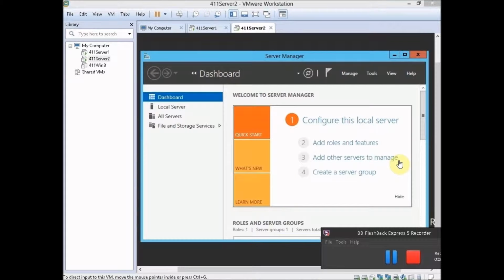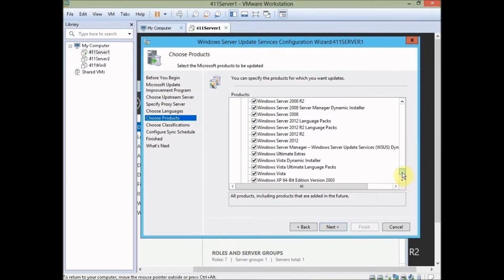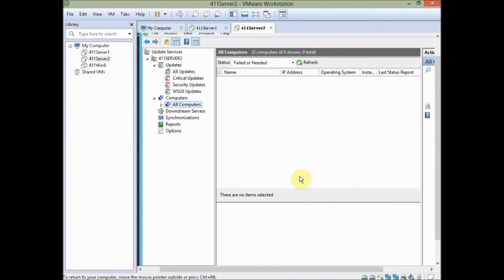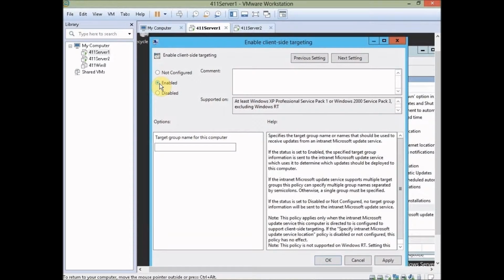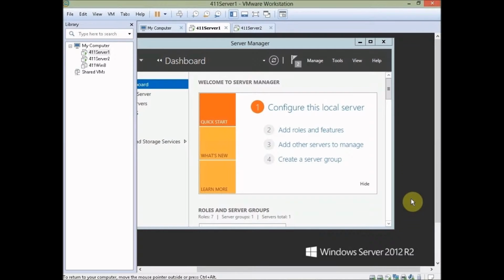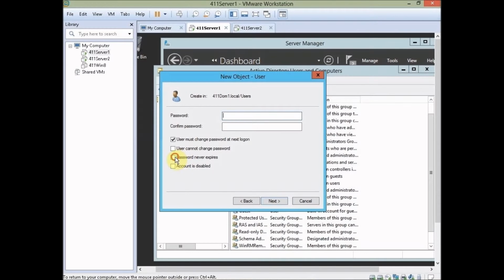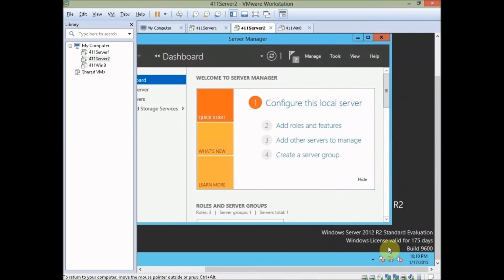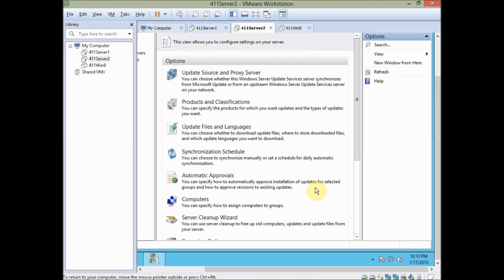Windows Server Update Services WSUS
Click this link to discover the exact framework you need for an Epic Profit Generating Machine.

📒 Video Notes:

Businesses aren’t satisfied by just getting by and paying the bills. They want to dominate with their brand...

...And today, being normal isn't going to cut it in the Traffic & Conversion-Sales World of Business.

Are You Leaving Money on the Table and NOT REALIZING IT?

⌛Video Timeline:
0:00 Intro

🎤About The Speaker:
Sol Johnston is SEO expert that has helped businesses who were about to go bankrupt become rockstars and take off.

For over 20 years, Sol has helped the world in Powerful Marketing, Doubling Business Growth, Sales Machine Secrets, and  has given presentations that have left audiences jumping out of their seats, yelling for more, and most importantly, learning priceless new strategies to impact their business.

By Sol Johnston